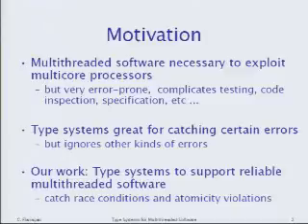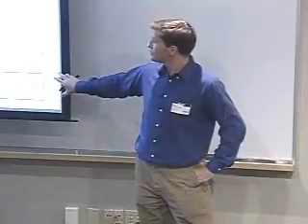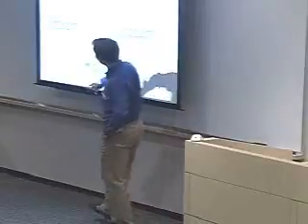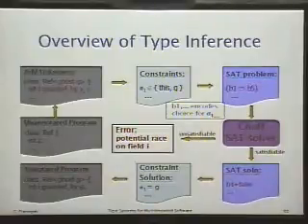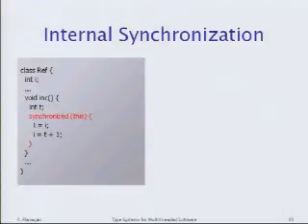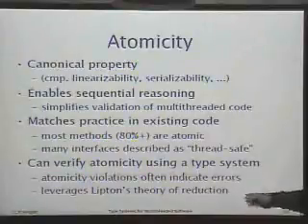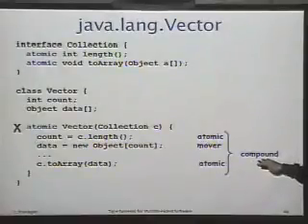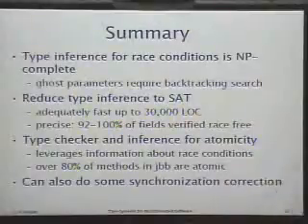Type Systems for Multithreaded Software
Developing correct multithreaded software is very challenging, due to the potential for unintended interference between threads. We present type systems for verifying two key non-interference properties in multithreaded software: race-freedom and atomicity. Verifying atomicity is particularly valuable since atomic procedures can be understood according to their sequential semantics, which significantly simplifies subsequent (formal and informal) correctness arguments. We will describe our experience applying these type systems and corresponding type inference algorithms to standard multithreaded benchmarks and other applications, and illustrate some defects revealed by this approach.